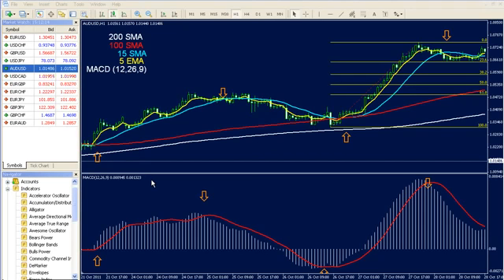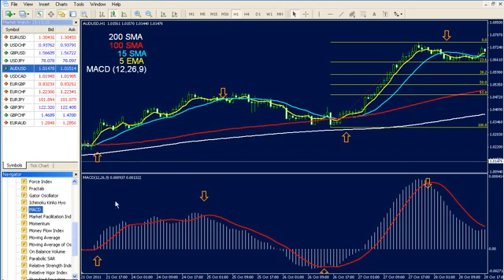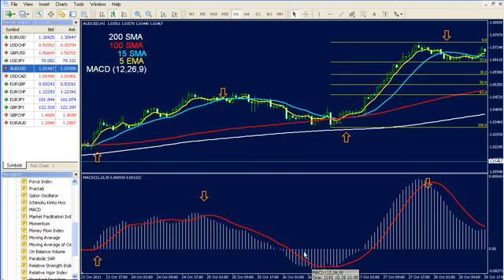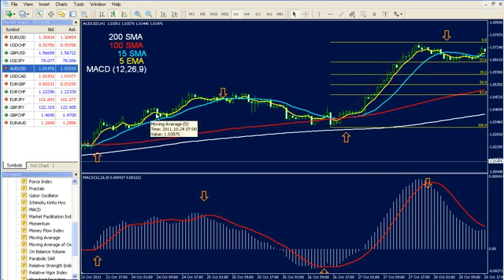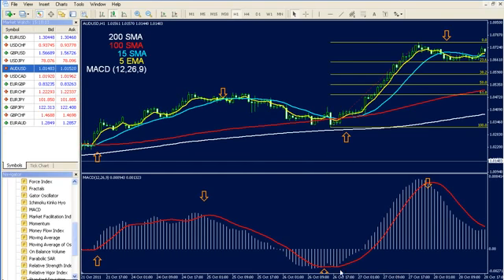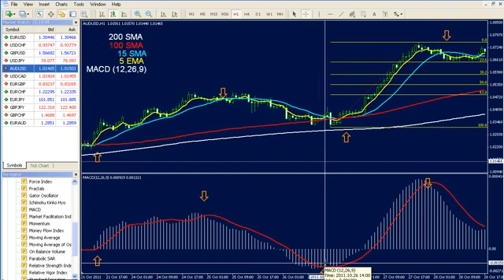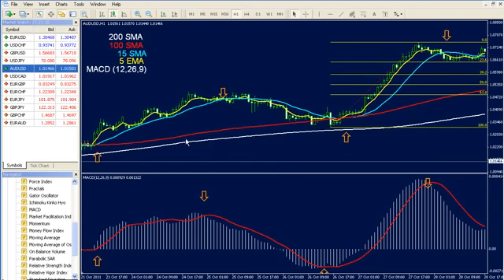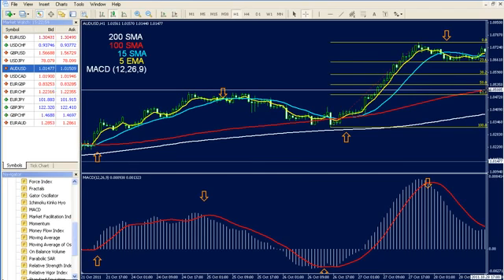Best and Easy Forex System Ever with MACD , Fibonacci and Moving Avarages Make You More Money